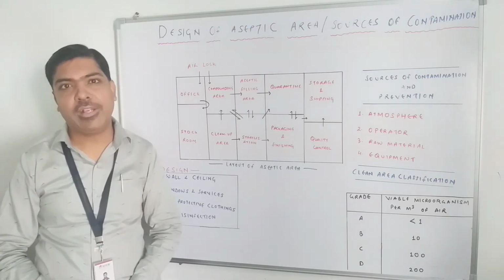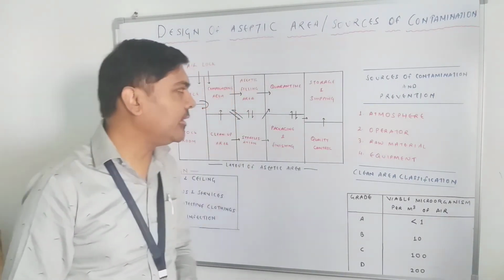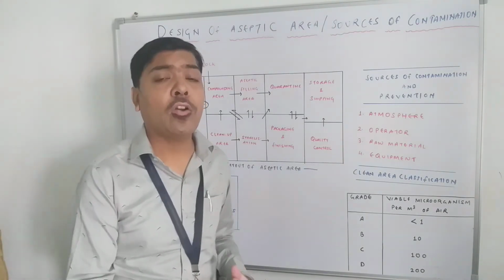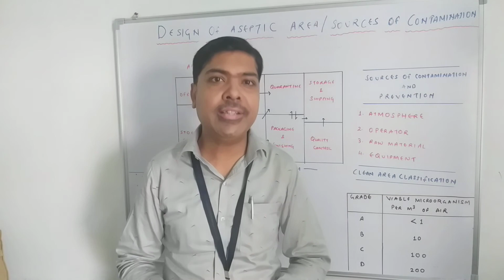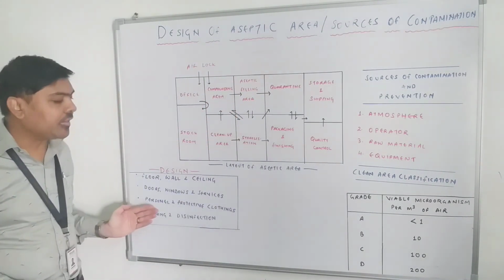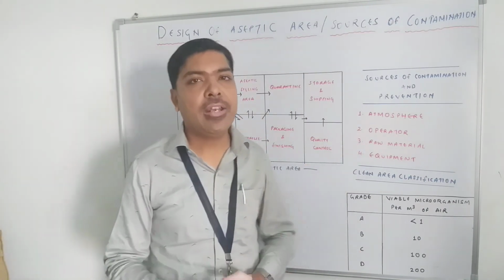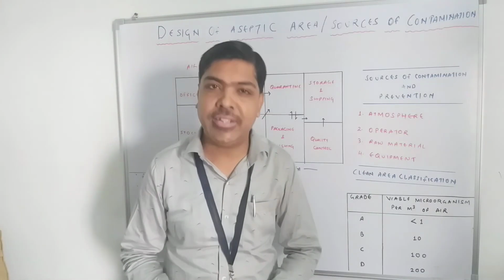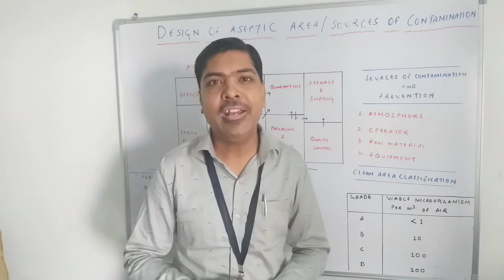Design of aseptic area, sources of contamination and clean area classification by Mr. Rajiv Saxena